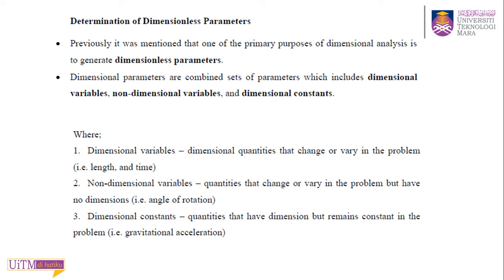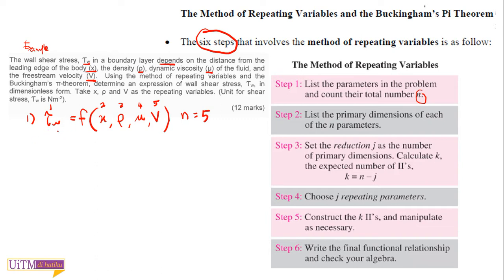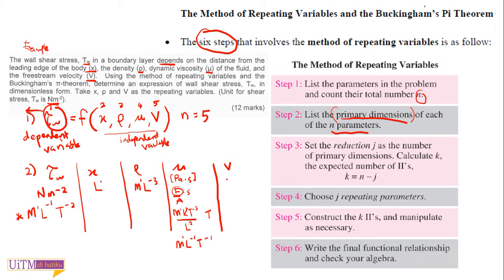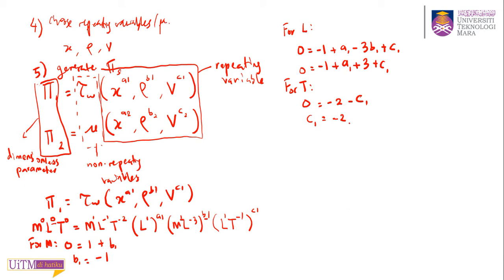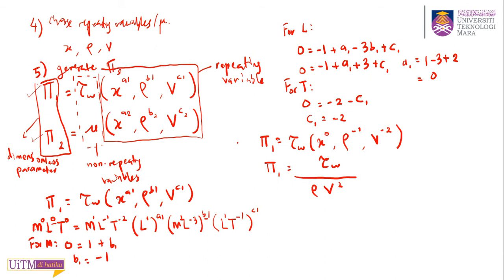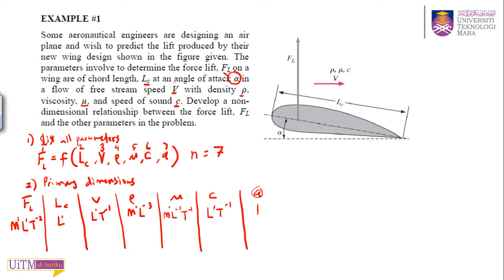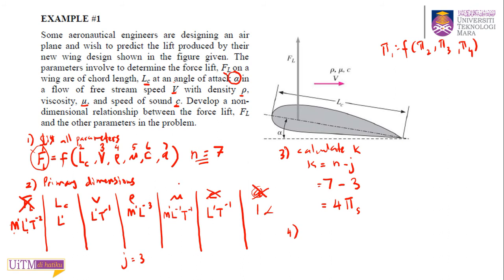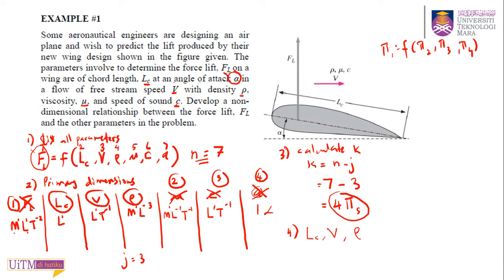Chapter 5 (Part II) 3F